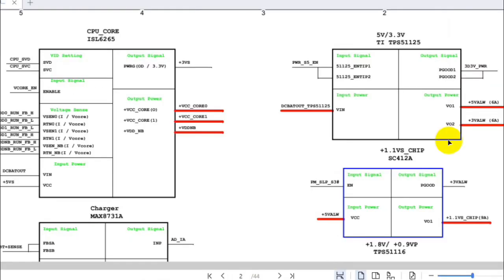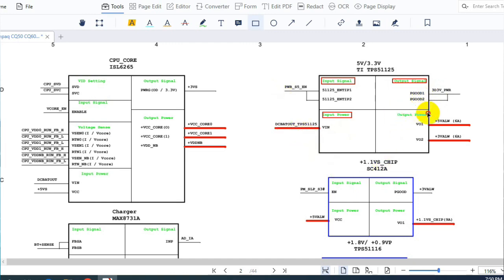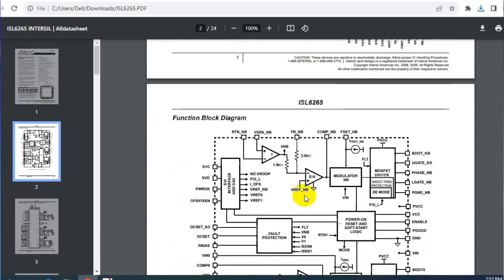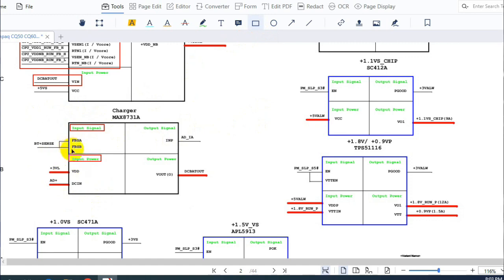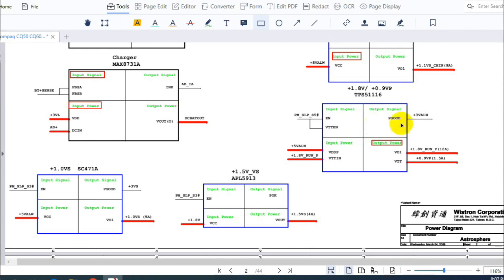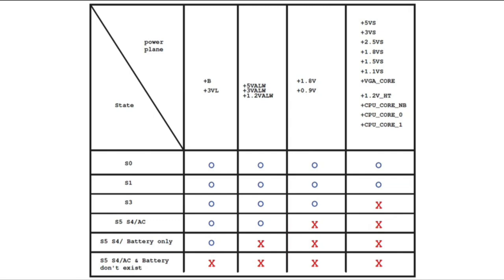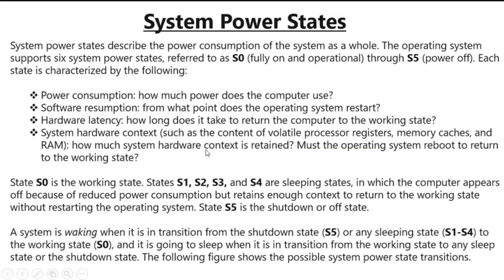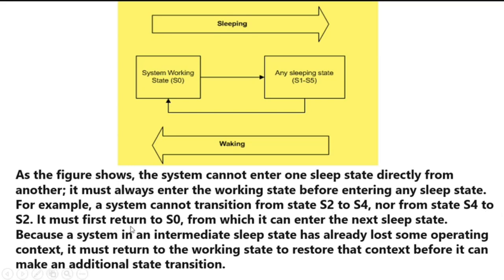Laptop Motherboard Power Rails & Power states S0 S1 S3 S5 Explained - 3V, 5V, 1.8V, 1.5V, VCC core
How to diagnose & repair a Dead laptop motherboard course👇👇👇
Microscope
Voltage Injector
Test Tools
Components
Donor Boards
Gadgets / Accessories
Ports / Connectors
Tweezers
Adhesive
Apparel